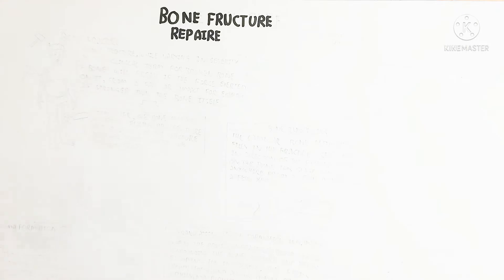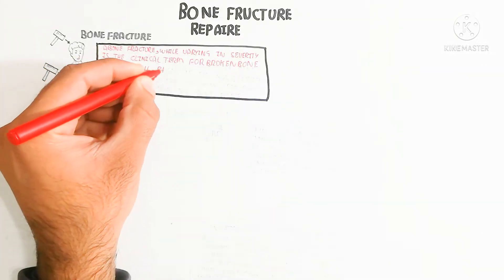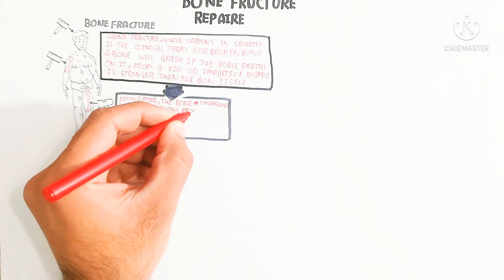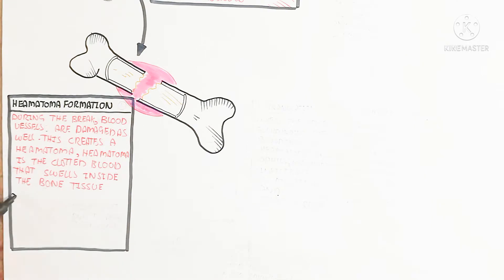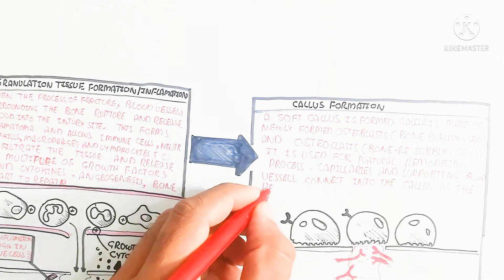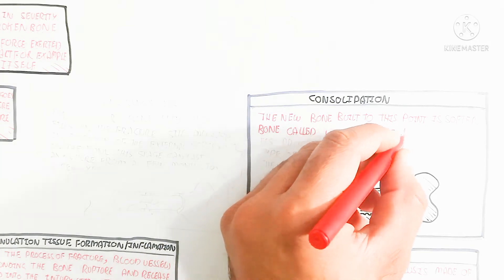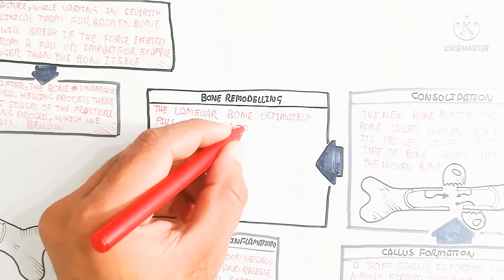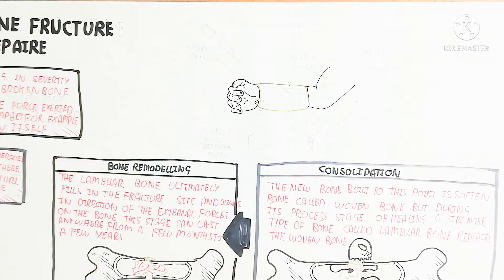Bone Fracture And Its Repair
in this video i discussed about the bone fracture and its repair process/in 10 minutes